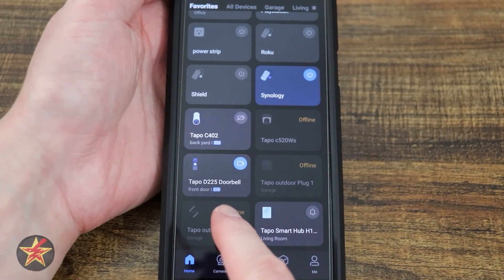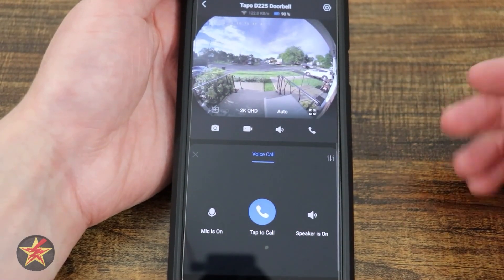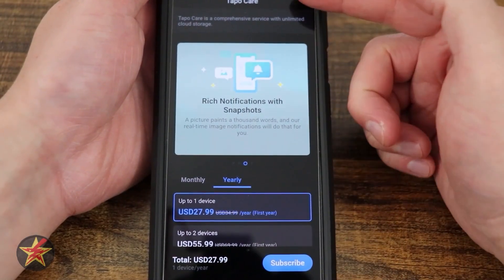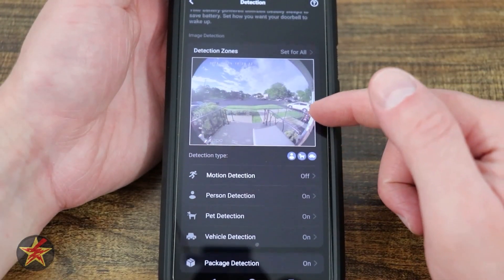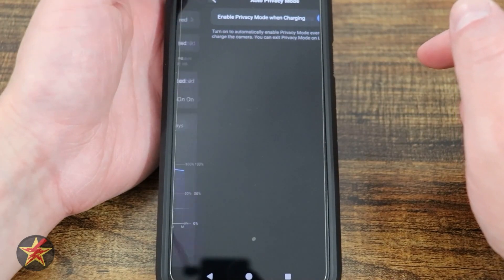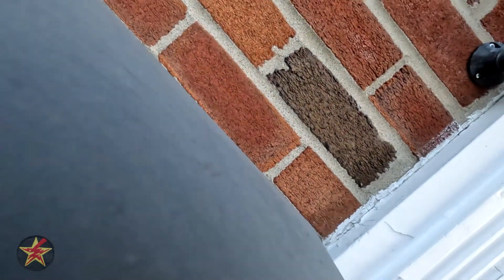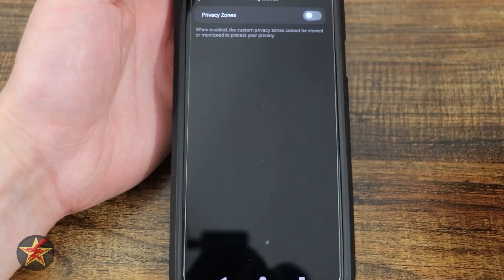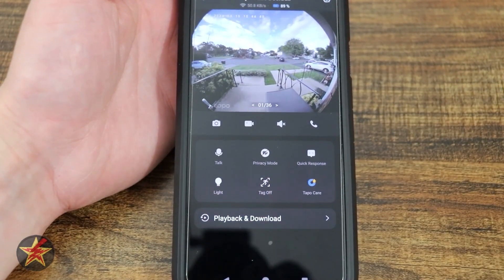Tapo D225 Video Doorbell App Walk through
Now that you have set up and installed your Tapo D225, what's next?  Well, that would be setting up timers, routines, and more.  This is where the Tapo app comes in.  This video is a walk-through of the app for the Tapo D225.  Remember that this is only a small part of the overall Tapo app, so there is a lot more it can do.